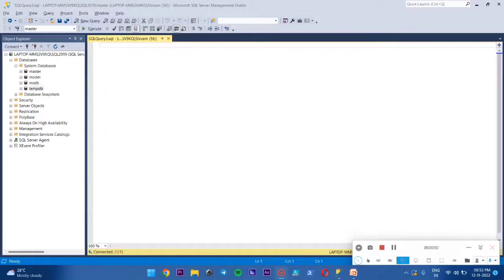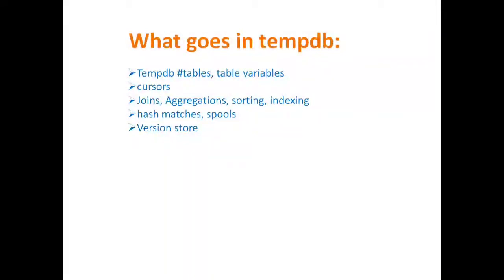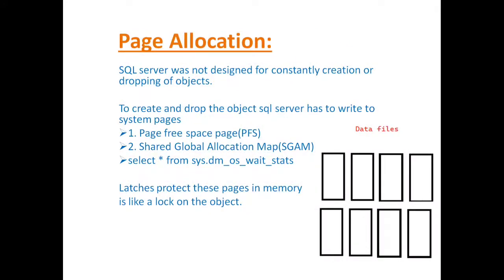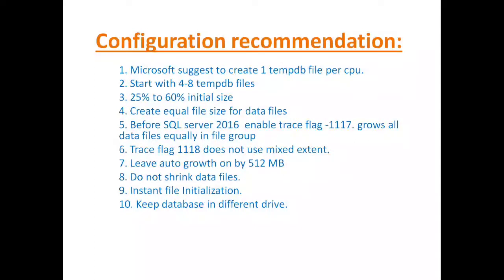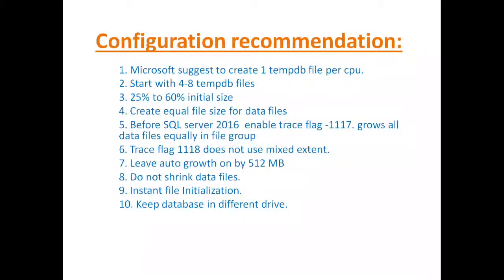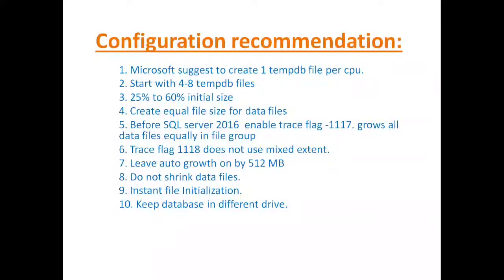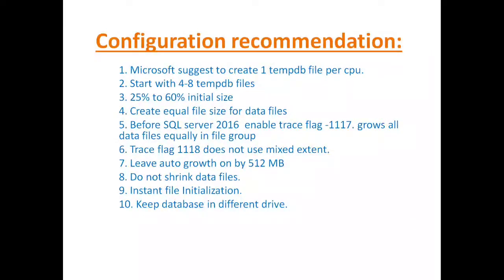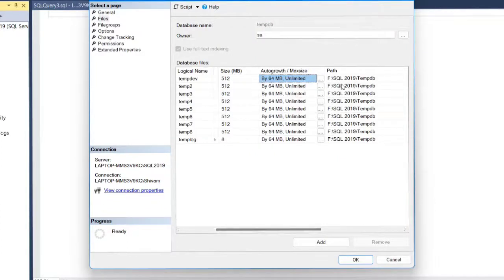TempDB Configuration | SQL Server DBA interview Question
In this videos you'll learn how to configure tempdb and we will be answering SQL Server DBA interview Question " What are the best practice to configure TempDB in SQL Server".